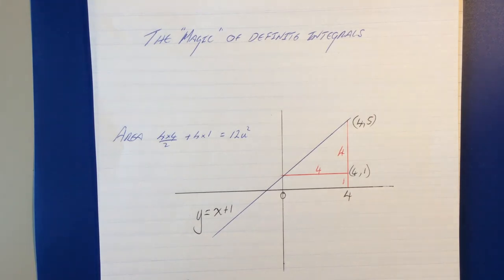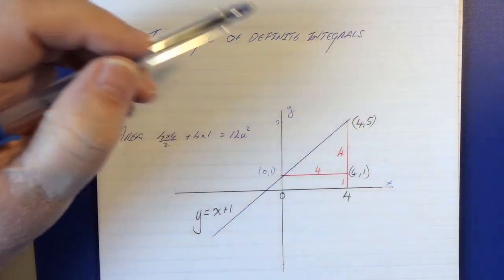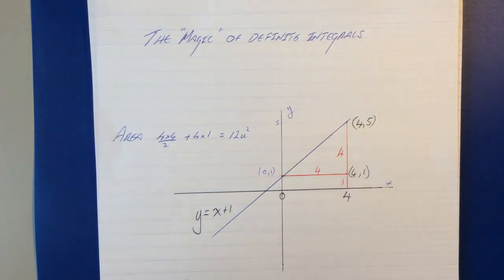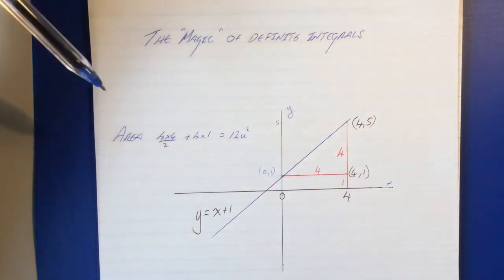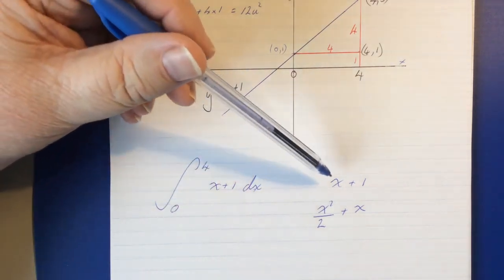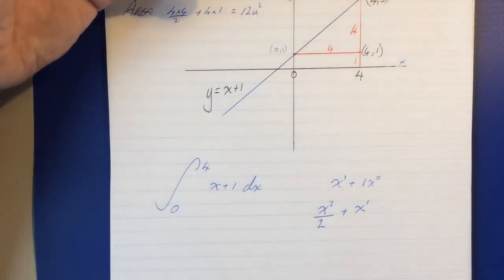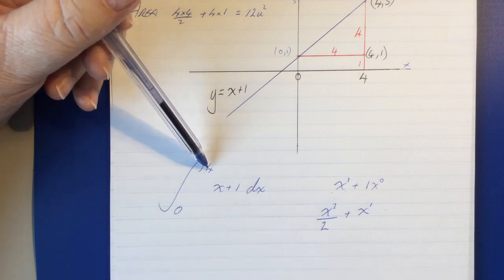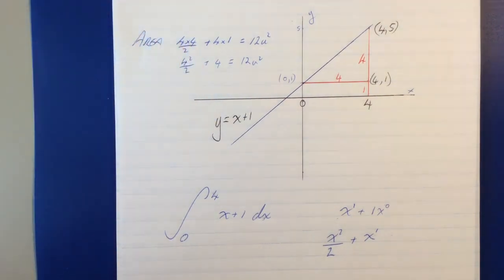What are Definite integrals?